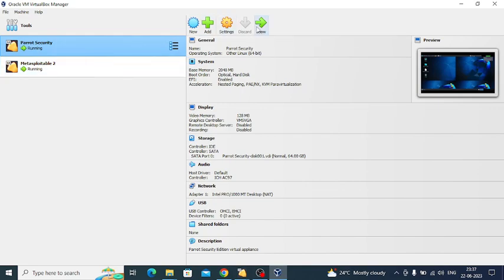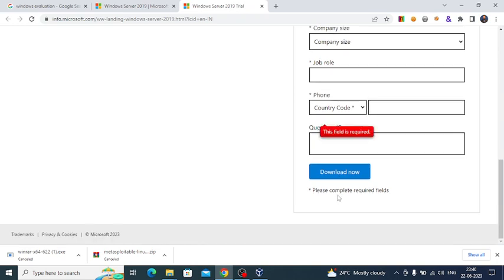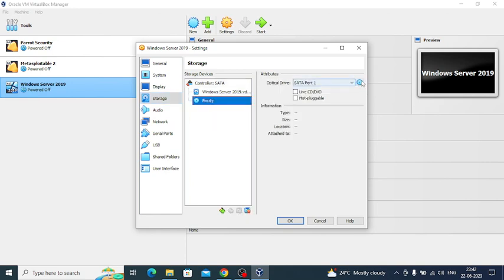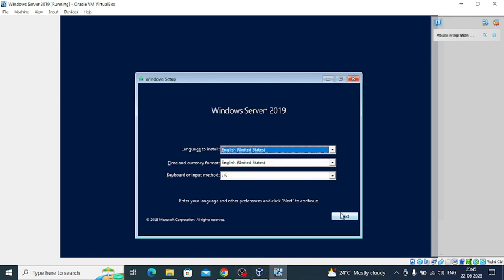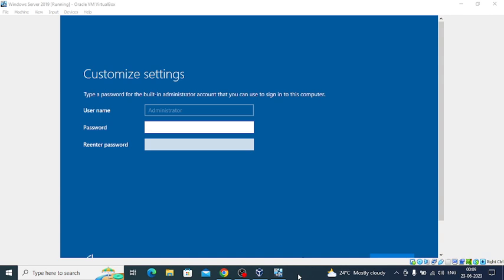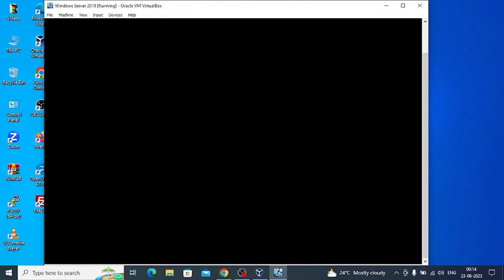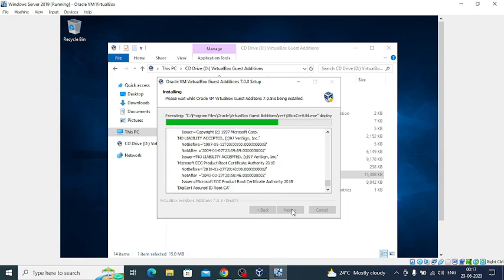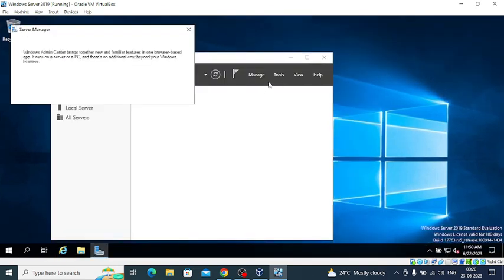How to Install Windows Server 2019 on VirtualBox | Building an Ethical Hacking Lab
Welcome to our ongoing tutorial series on building an ethical hacking lab for cyber security students! Join us as we delve into the world of ethical hacking, exploring various tools and methodologies in a safe and controlled environment. In this episode, we'll walk you through the process of downloading and installing Windows Server 2019 using VirtualBox.

[PART OF ONGOING TUTORIAL]
This video is part of our comprehensive tutorial series aimed at helping cyber security students set up their virtual ethical hacking lab. Our primary objective is to provide a secure environment for students to understand the tools and techniques used by hackers and practice various ethical hacking methodologies.

In this tutorial, we focus on the installation of Windows Server 2019 on VirtualBox, a powerful virtualization platform. Windows Server 2019 offers a robust environment for various cyber security practices, allowing you to explore network vulnerabilities, test security measures, and gain insights into server-related concepts.

[EDUCATIONAL BENEFITS]
Creating a virtual ethical hacking lab with Windows Server 2019 offers tremendous educational benefits. Students can gain hands-on experience in configuring and managing server systems, understanding network infrastructure, and implementing security measures. Through practical exercises, students can develop skills in penetration testing, vulnerability assessment, and server hardening techniques.

It is crucial to use the knowledge gained from this tutorial and the virtual ethical hacking lab responsibly and within legal boundaries. Always seek permission and adhere to the laws and regulations governing cybersecurity and ethical hacking practices in your jurisdiction.